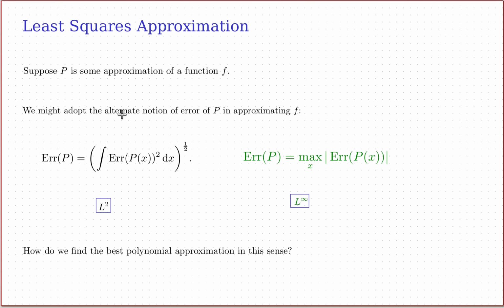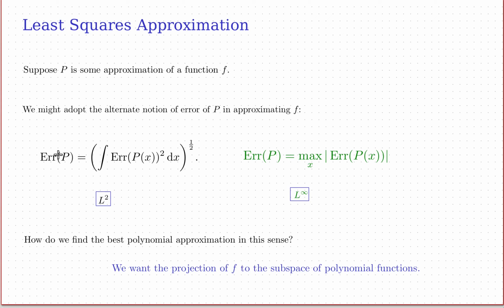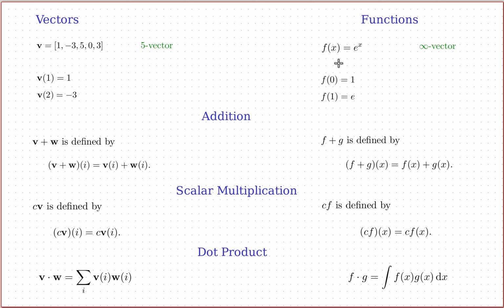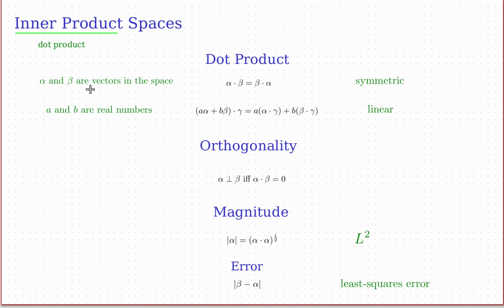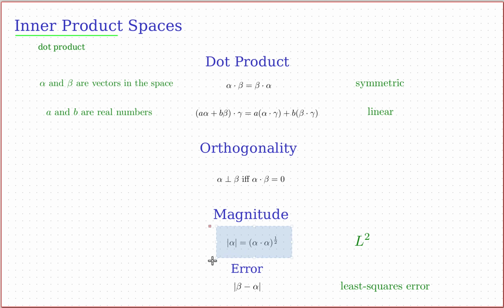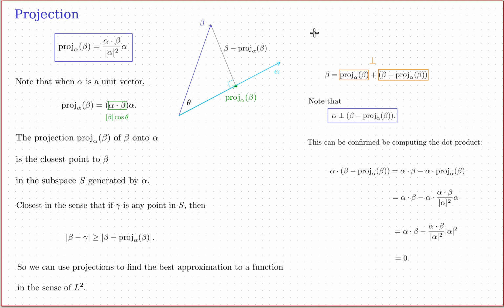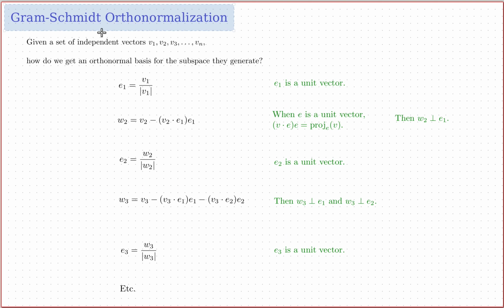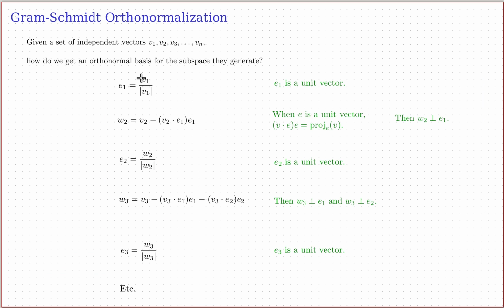Least Squares Approximation: Vector Spaces